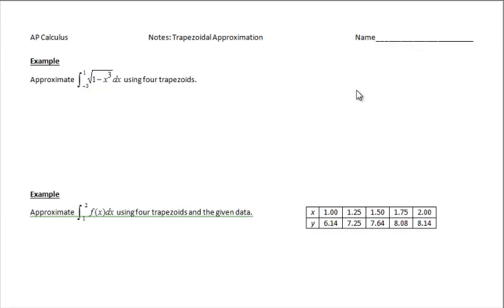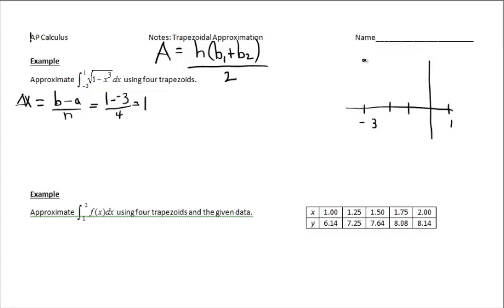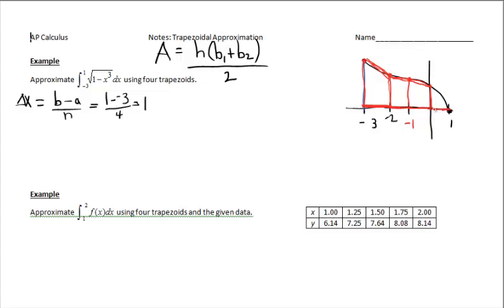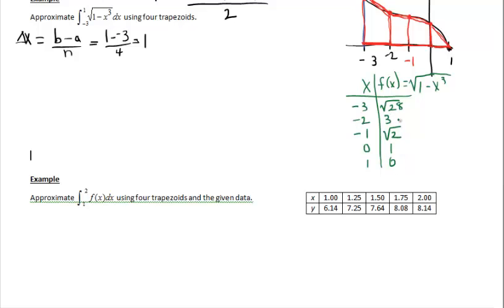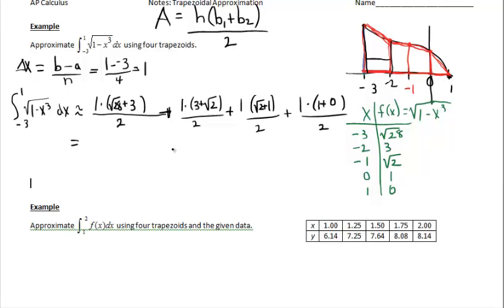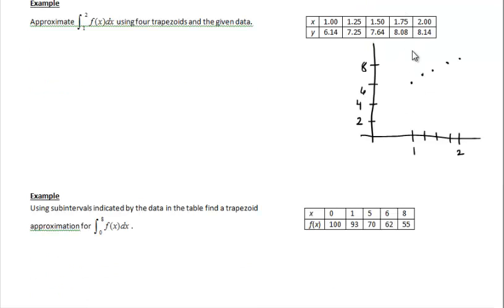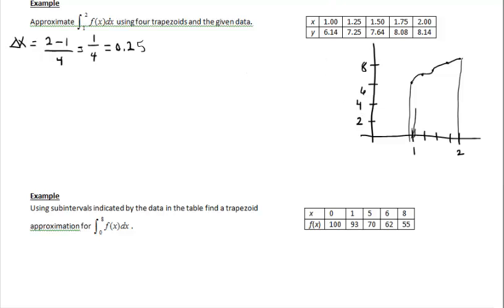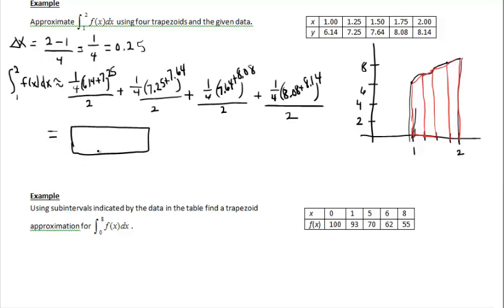Notes (Video) M - Part 3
Trap Approximation